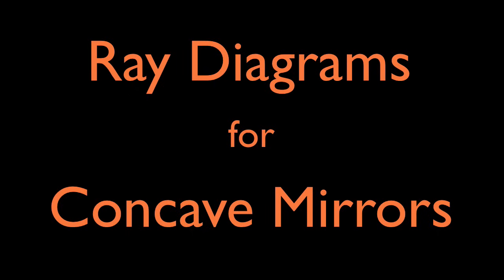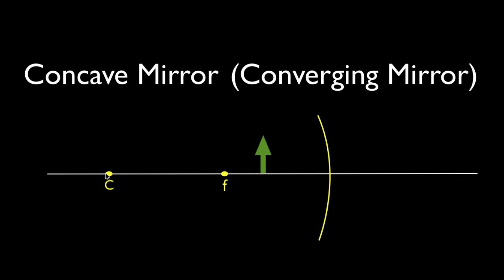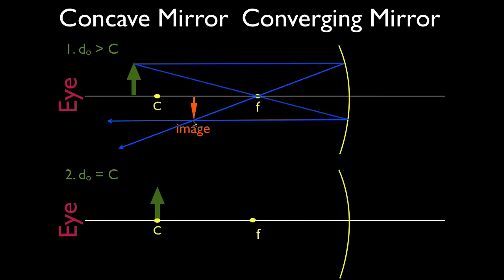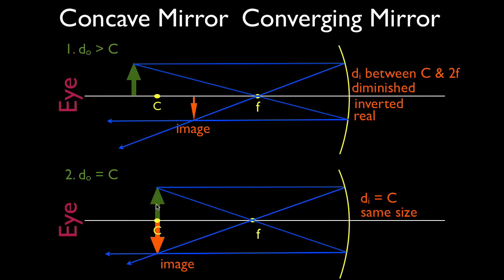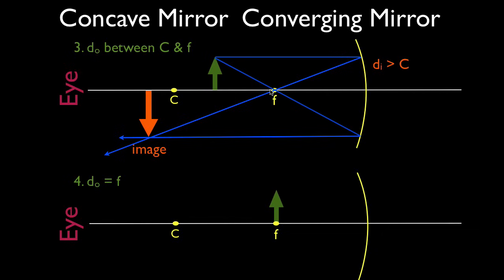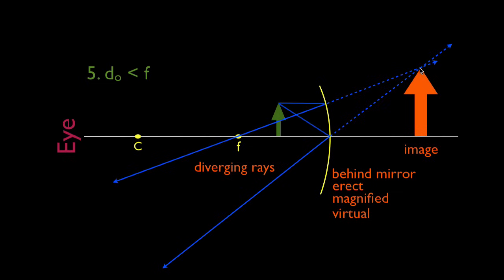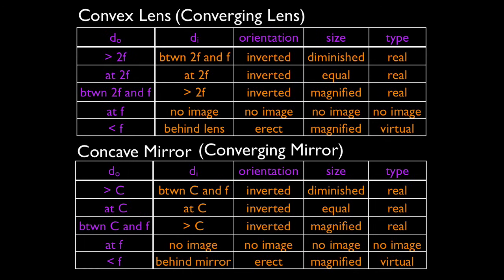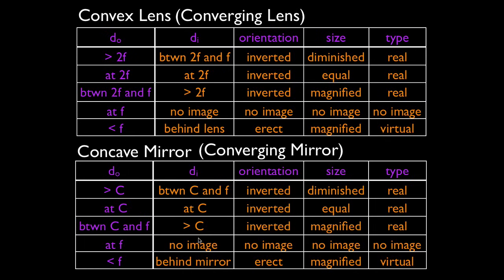Ray Diagrams (1 of 4) Concave Mirror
Shows how to draw ray diagrams and locate the image for concave mirrors.